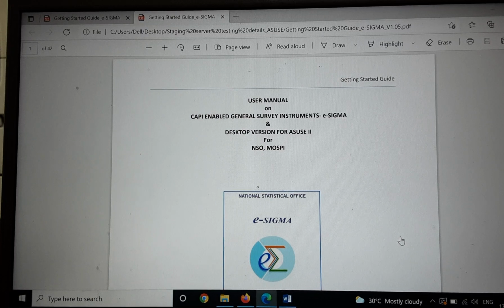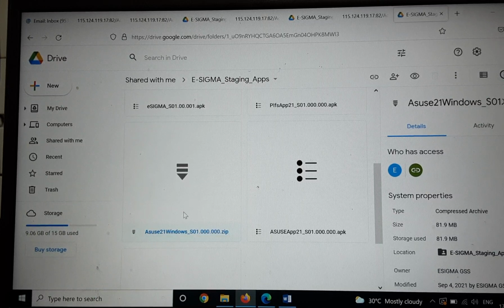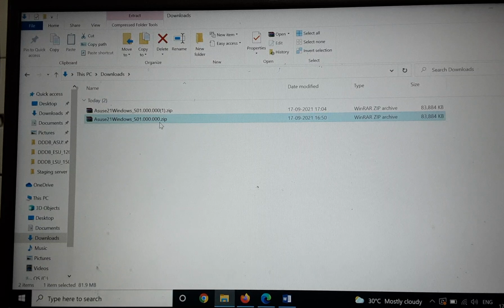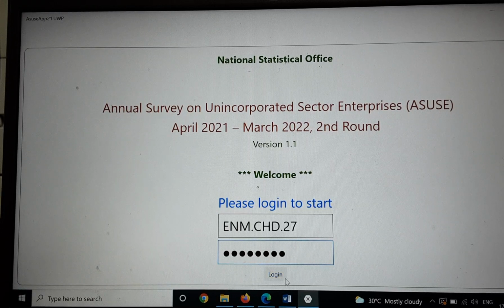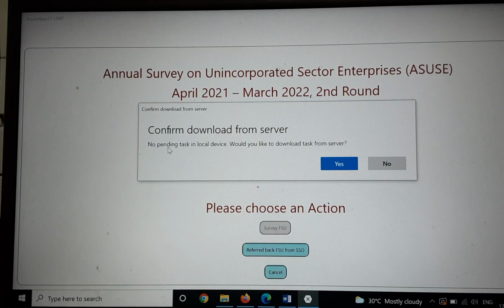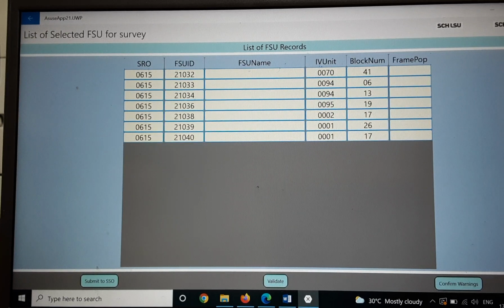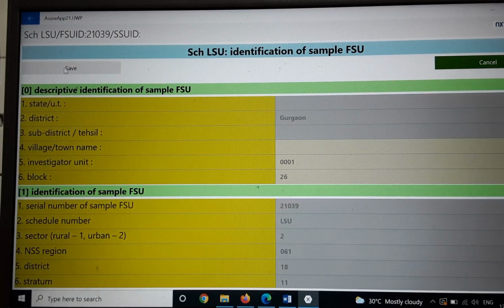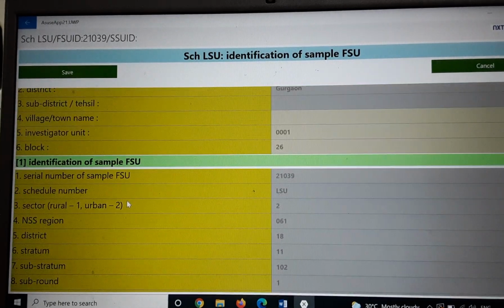Introduction to eSIGMA integrated CAPI and Desktop Version on ASUSE-II (PPT-1)